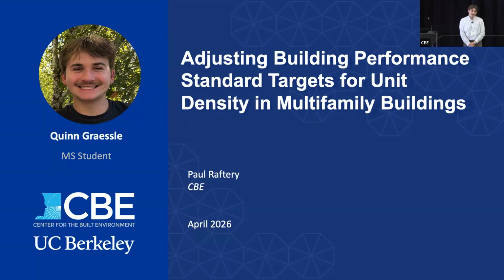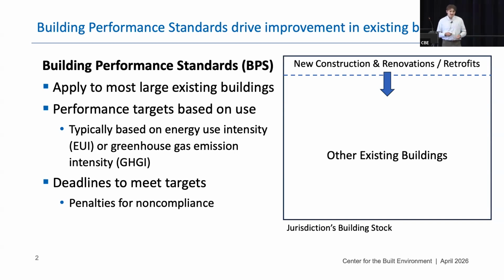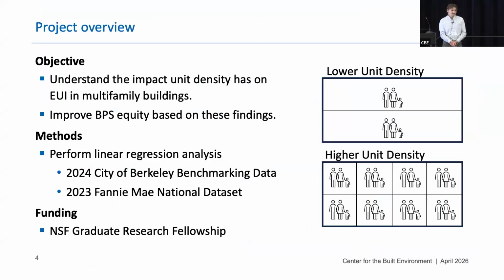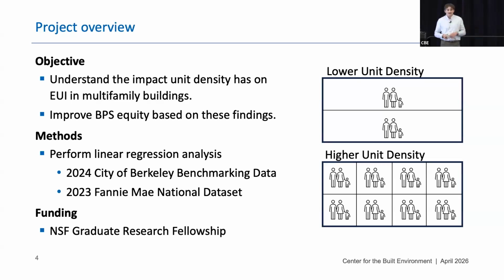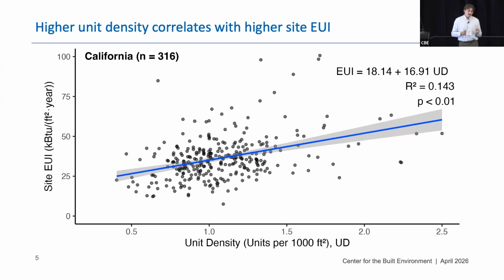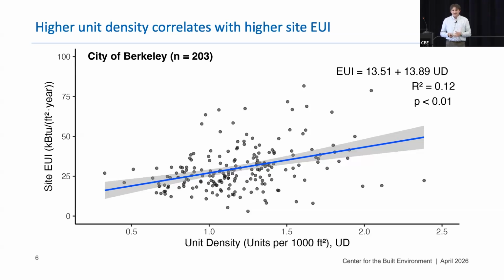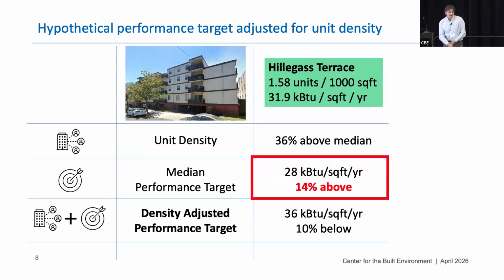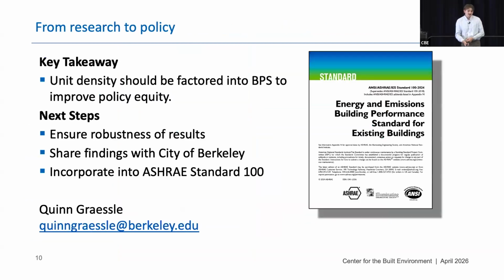Adjusting Building Performance Standard Targets for Unit Density in Multifamily Buildings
Quinn Graessle is an MS Student in Building Science, Technology and Sustainability. In this presentation, he explains how he used the City of Berkeley's energy benchmarking data and a national dataset to explore equitable policy adjustments for higher density buildings. He gave this presentation at the CBE Industry Advisory Board Meeting in April 2026.